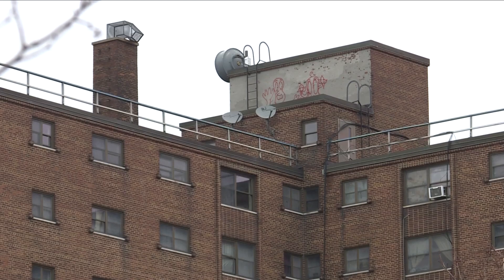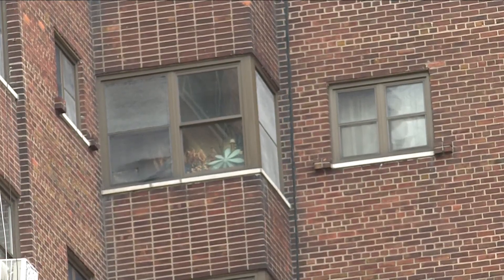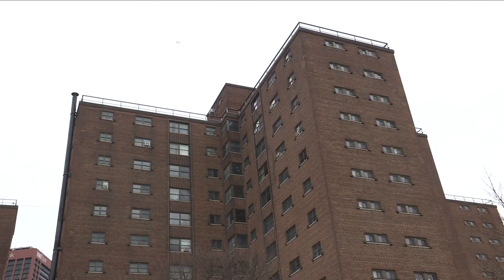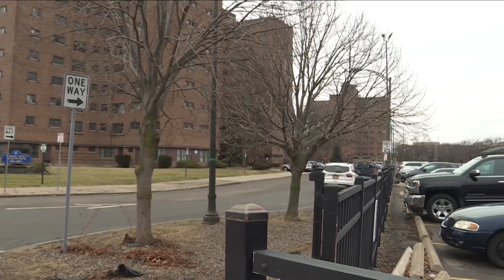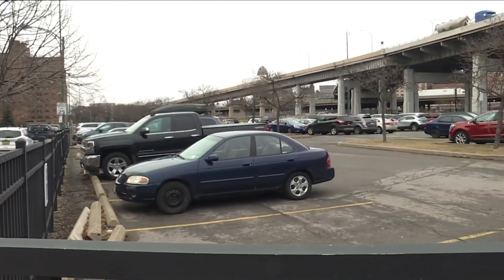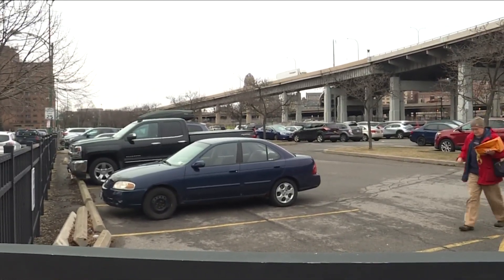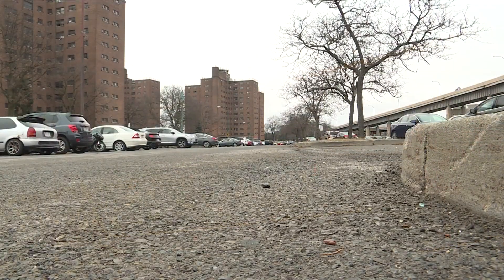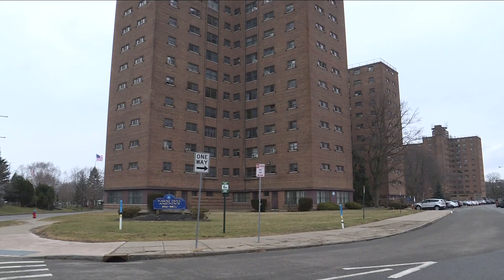new Construction for Marine Drive Complex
the Marine Drive Complex was actually built back in 1951 and there are a lot of mechanical issues with this complex.